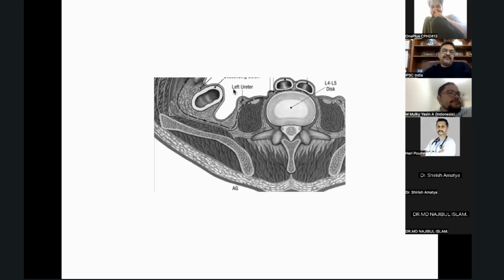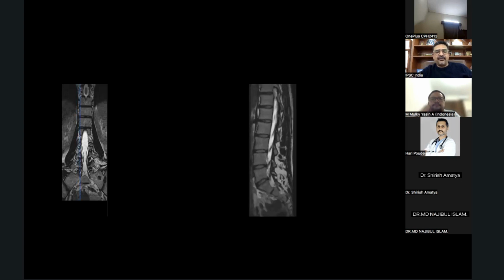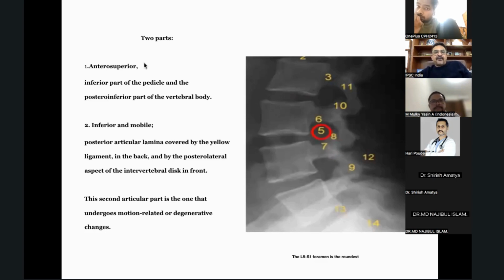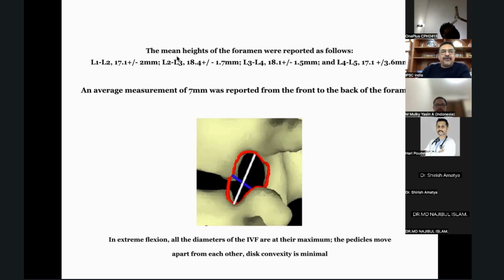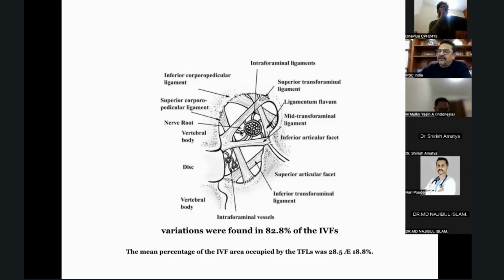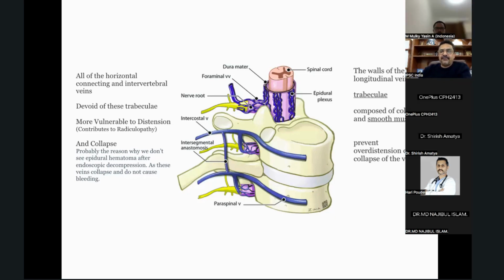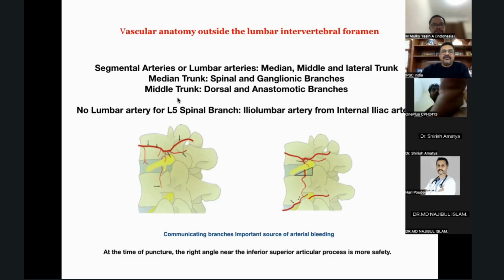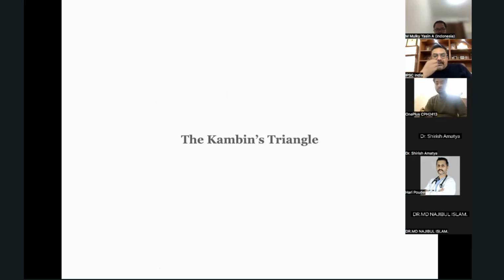Part 2: Clinical Anatomy and MRI Correlation for Endoscopic Spine Surgery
Clinical anatomy and MRI correlation are crucial aspects of endoscopic spine surgery. Understanding the relationship between anatomical structures and the information provided by MRI (Magnetic Resonance Imaging) scans is essential for planning and performing successful endoscopic spine procedures. Here's how these components are interconnected:

Anatomy of the Spine:

The spine consists of multiple vertebrae, each with specific features like the vertebral body, spinous processes, laminae, facet joints, and intervertebral discs.
The spinal cord runs through the vertebral canal, surrounded by protective structures such as the dura mater, arachnoid mater, and pia mater.
Clinical Anatomy:

Surgeons must have a deep understanding of the clinical anatomy of the spine. This includes knowing the location of nerves, blood vessels, ligaments, and muscles.
Recognizing variations in anatomy among patients is crucial, as not all spines are identical.
MRI Imaging:

MRI is a non-invasive imaging technique that provides detailed images of soft tissues, making it an excellent tool for assessing spinal anatomy.
MRI scans can reveal abnormalities like herniated discs, spinal stenosis, tumors, infections, and other conditions that may require surgical intervention.
Correlation for Surgical Planning:

Surgeons use MRI scans to assess the patient's specific spinal condition and its extent.
By correlating the MRI findings with their knowledge of clinical anatomy, surgeons can plan the surgical approach and determine the optimal entry points for endoscopic instruments.
Minimally Invasive Endoscopic Surgery:

Endoscopic spine surgery involves making small incisions and using a tiny camera and specialized instruments to access and treat spinal conditions.
MRI correlation helps identify the exact location of pathology, allowing surgeons to perform precise, minimally invasive procedures.
Navigational Assistance:

Some endoscopic spine surgeries may utilize navigation systems that integrate MRI images with real-time surgical navigation. This provides real-time guidance to the surgeon during the procedure.
Patient Safety:

Understanding the anatomy and MRI correlation is crucial for avoiding damage to critical structures like nerves and blood vessels during surgery, minimizing the risk of complications.
Postoperative Assessment:

After surgery, follow-up MRI scans can help evaluate the surgical outcome and ensure that the spine has healed properly.
In summary, clinical anatomy and MRI correlation play a pivotal role in the success of endoscopic spine surgery. Surgeons rely on their knowledge of spinal anatomy and the information provided by MRI scans to plan and execute minimally invasive procedures while prioritizing patient safety and optimal outcomes.